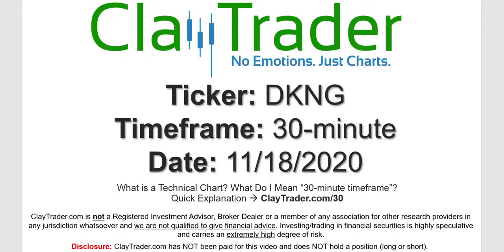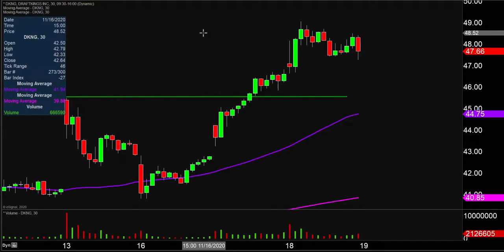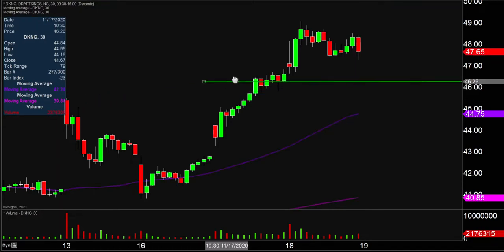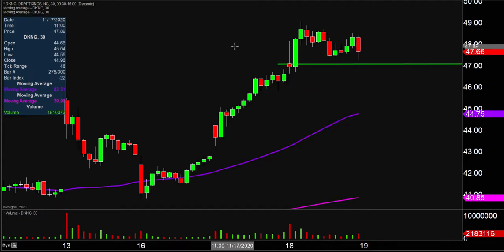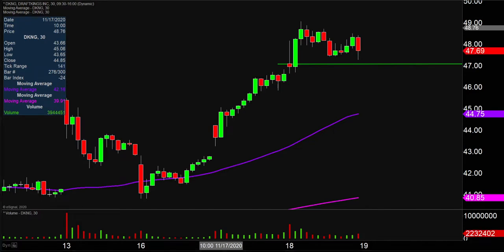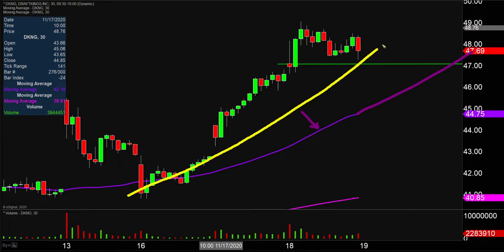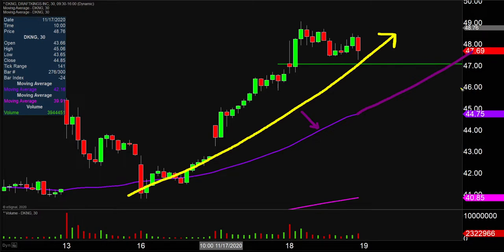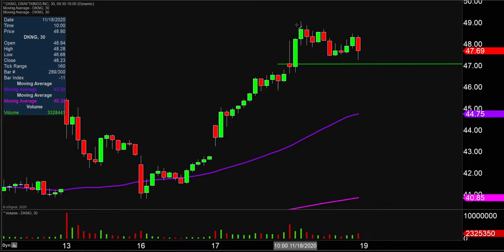DraftKings Inc. - DKNG Stock Chart Technical Analysis for 11-18-2020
Learn how to read stock charts and identify technical patterns as ClayTrader does a quick stock chart review on DraftKings Inc. (DKNG).